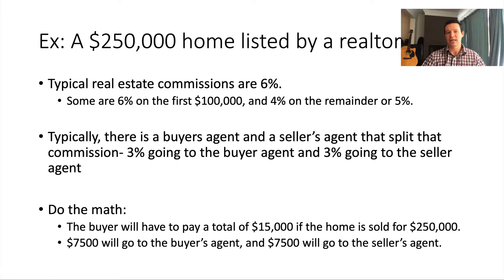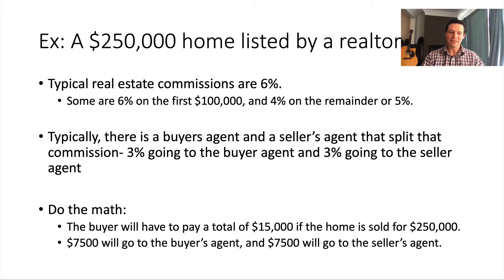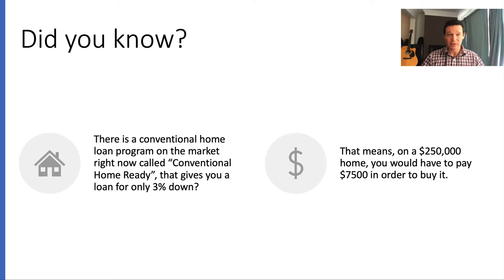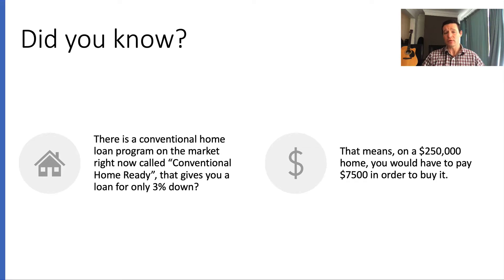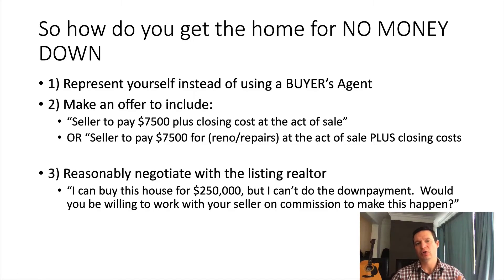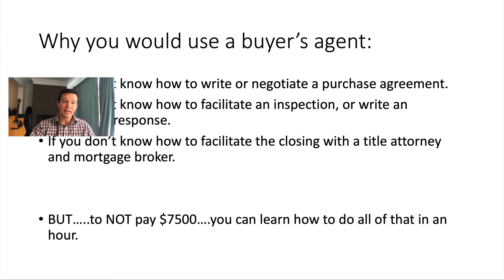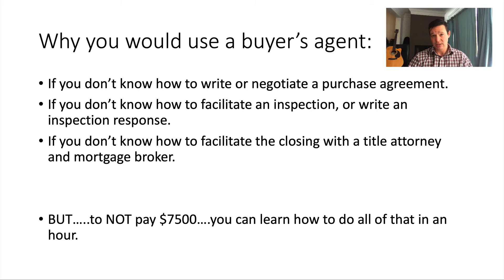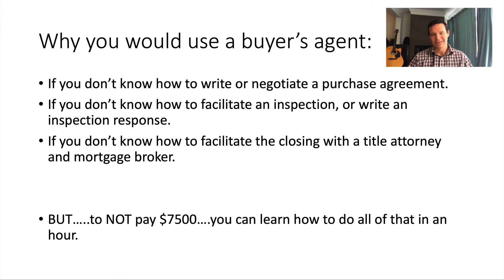Real Estate Secret #10: Use This Trick To Buy A House Listed With A Realtor For NO MONEY DOWN!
Come join our free Facebook group to get all the secrets!

To take the 5 Day Real Estate Challenge to be working on your next cash flowing real estate deal in 5 days, go

To get access to all real estate courses, live underwriting groups, and community, join the 1000 Door Tribe HERE: 1000doortribe.com

For access to apartment investment deals, go to CFDLcapital.com